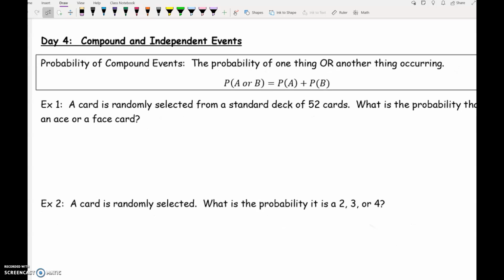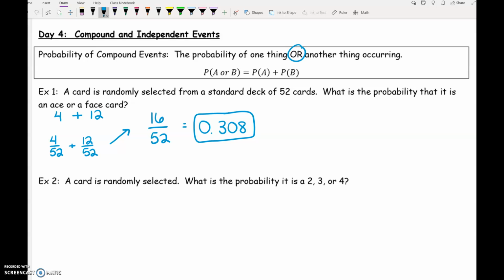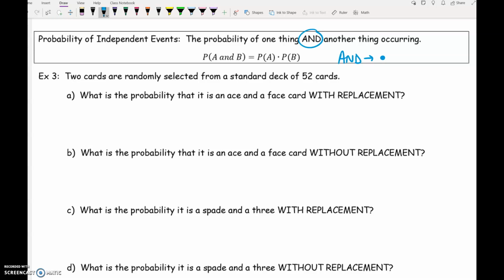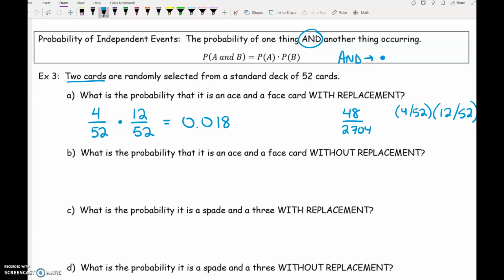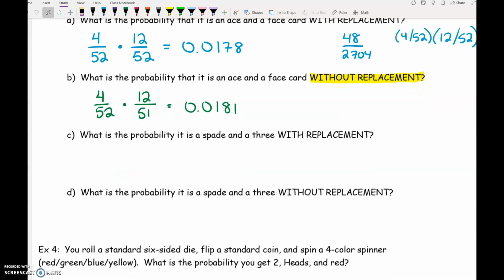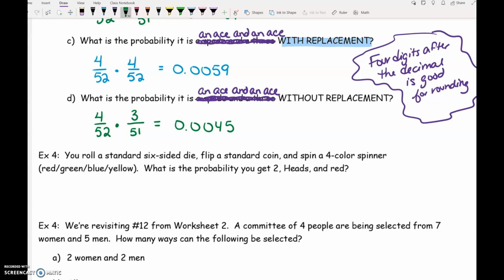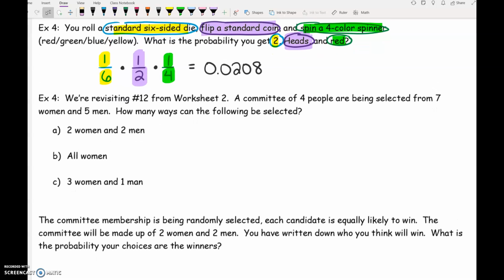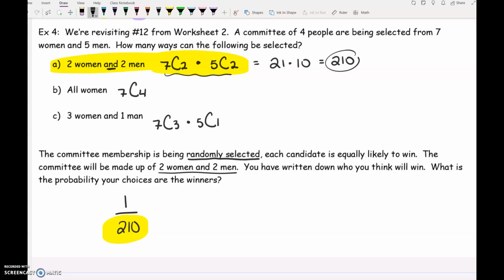A2 Probability D4 Compound and Independent Events